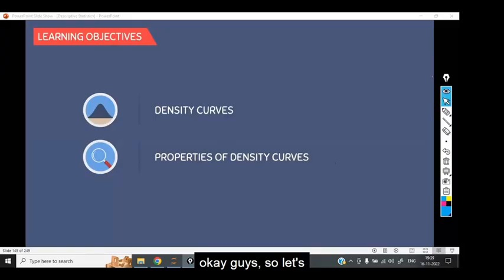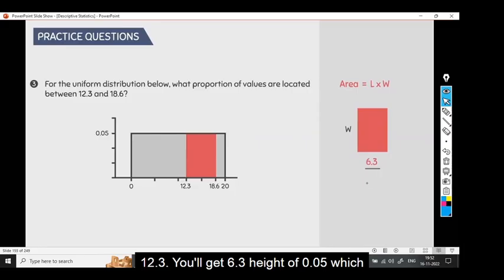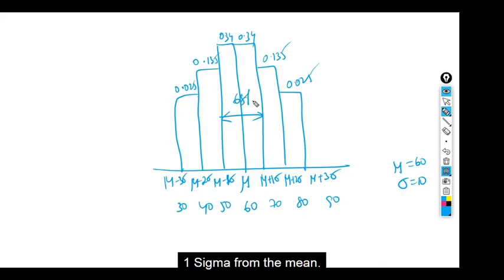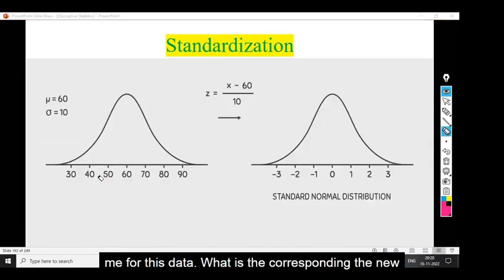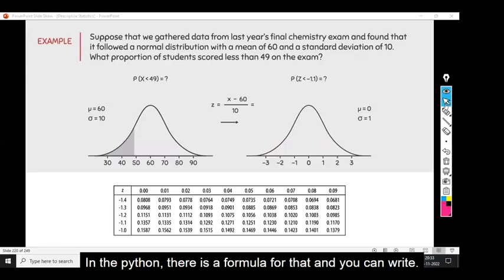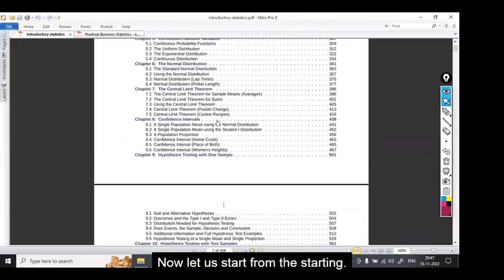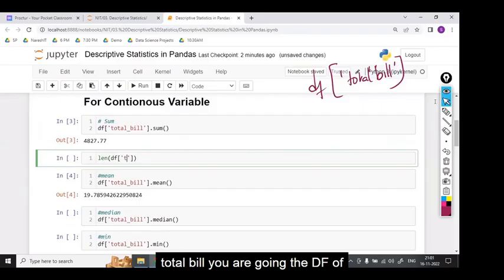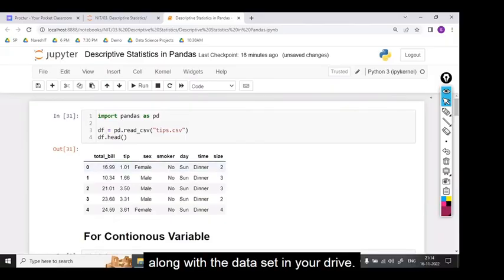Day 4: Density Curve & Z-Score Explained | Descriptive Statistics for Data Science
📊 Welcome to Day 4 of our Data Science Series!
In this video, we dive into two fundamental concepts in Descriptive Statistics:

✅ Density Curve — Understand how probability distributions are visualized and interpreted.
✅ Z-Score — Learn how to standardize data and identify outliers using Z-scores.

🔍 What you'll learn:
• What is a Density Curve?
• Properties of Normal Distribution
• What is a Z-Score and why it matters
• How to calculate and interpret Z-Scores
• Real-world examples and visualizations

🎓 Perfect for beginners in Data Science and anyone looking to strengthen their statistics foundation.